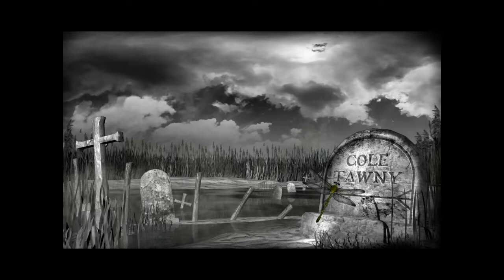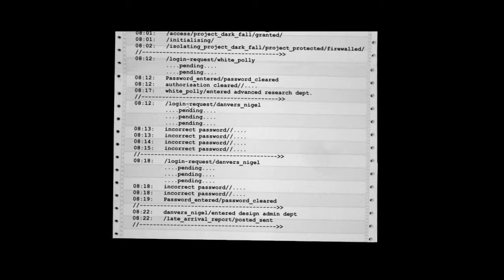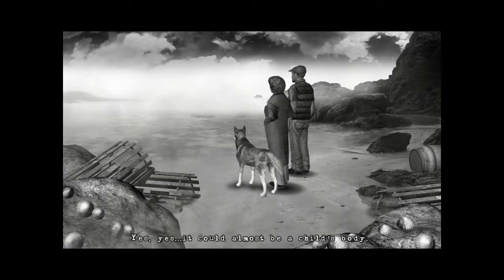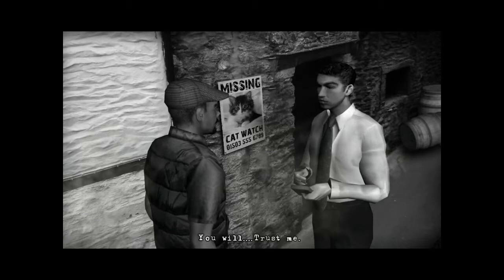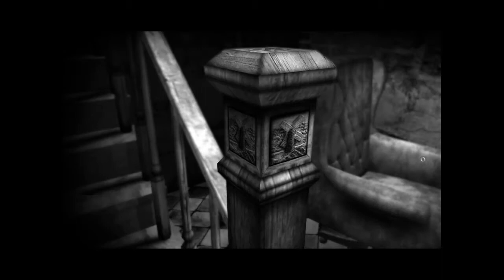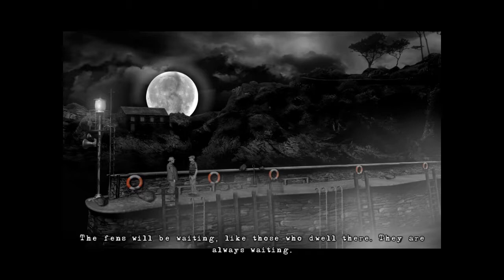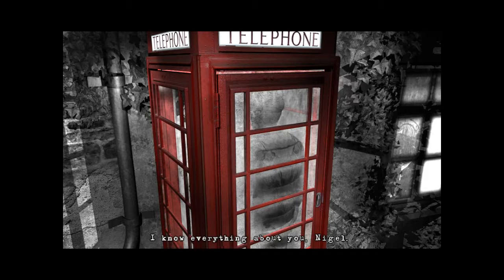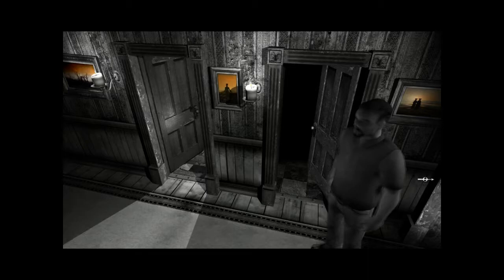Lets Play The Lost Crown: Episode 1 - The Files and The Fens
here it is! the first episode to my first ever Lets Play. The Lost Crown: A Ghost Hunting Adventure is one is one of my favorites, released in 2008 and developed by Darkling Room as well as written and designed by Jonathan Boakes.

(Apologies in Advance guys, I had a few Teething problems with my recording software so the audio Bugs out a bit half way through and sort of "Ghosts" (no pun intended) for the remainder of the video. episode 2 will be much better)